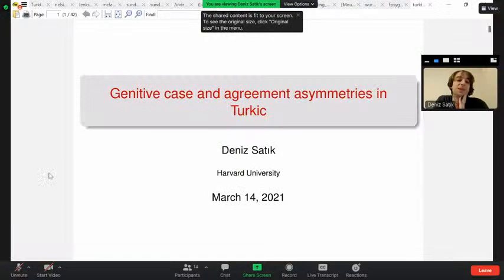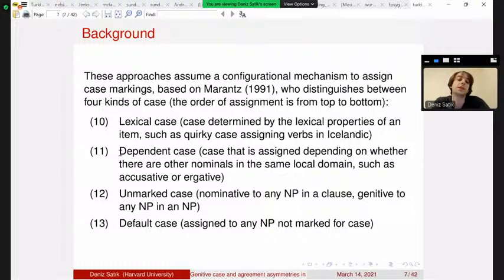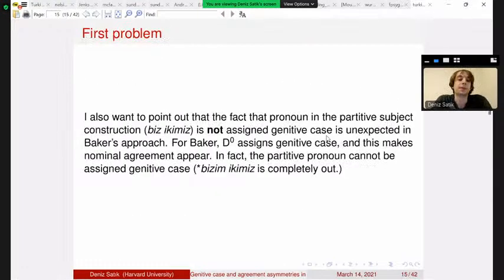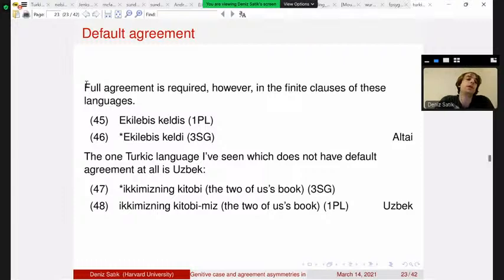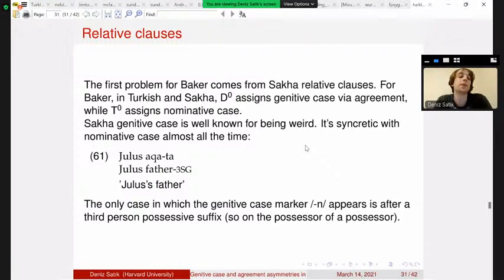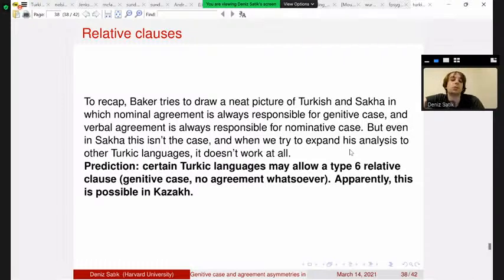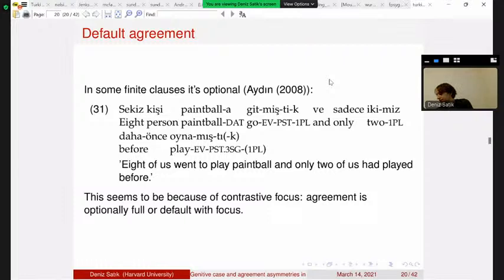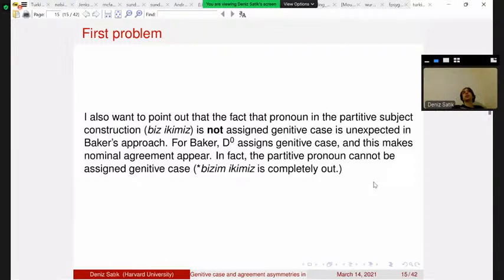Genitive case and agreement asymmetries in Turkic - Deniz Satık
DilbilimAS'ın on dördüncü bölümünde Harvard Üniversitesinden Deniz Satık konuğumuz oluyor.